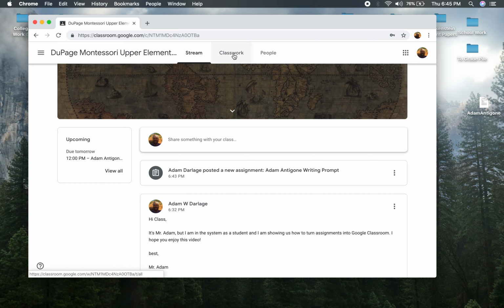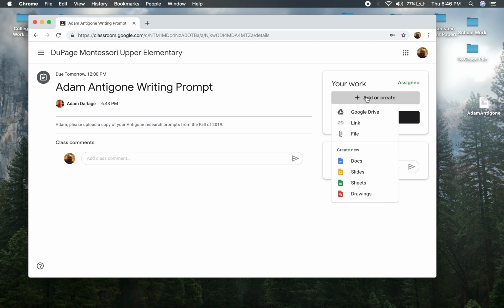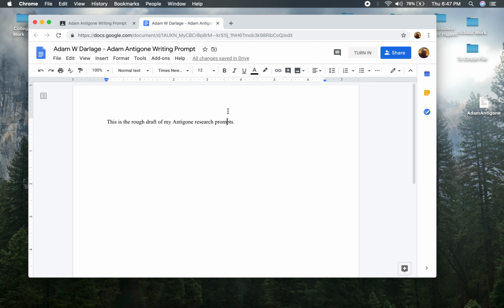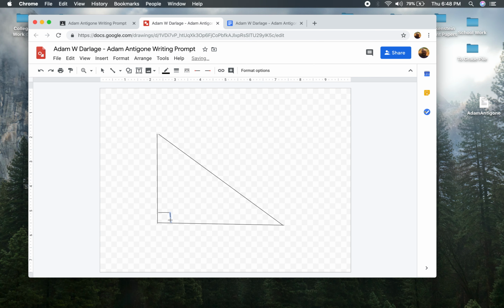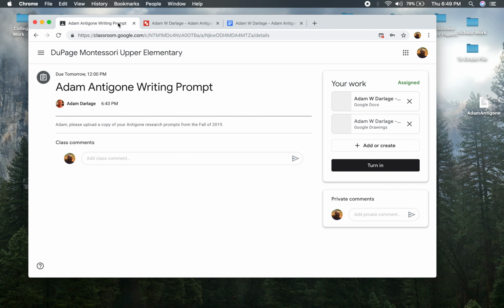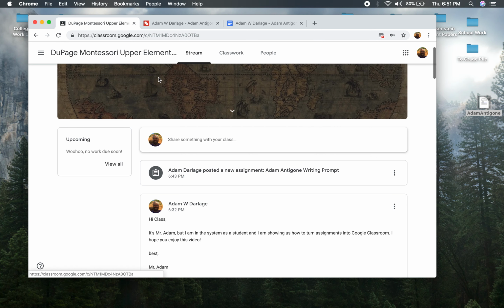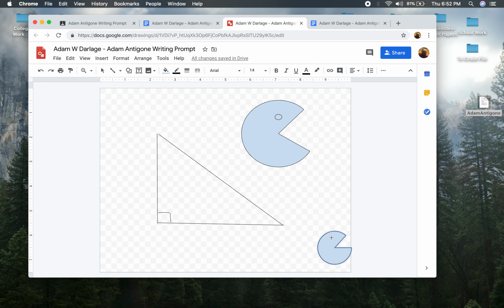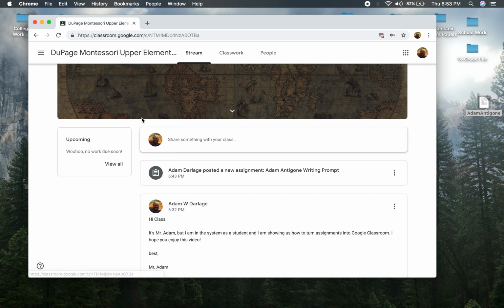How To Turn Work Into Google Classroom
This is a short video tutorial that demonstrates how to turn your work into Google Classroom.